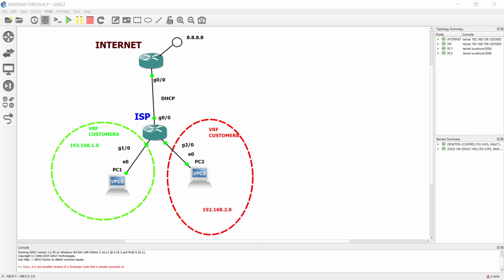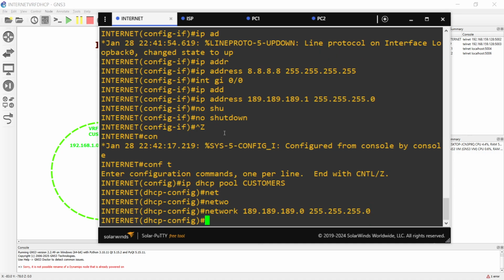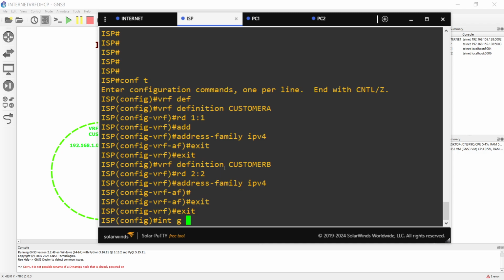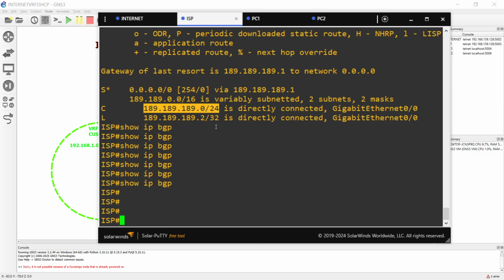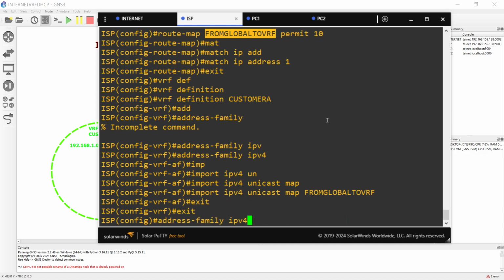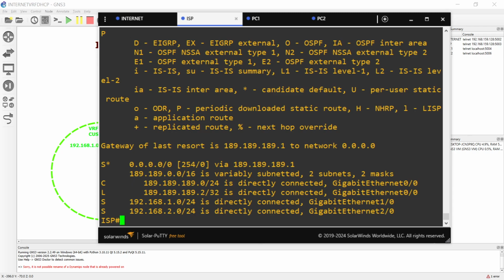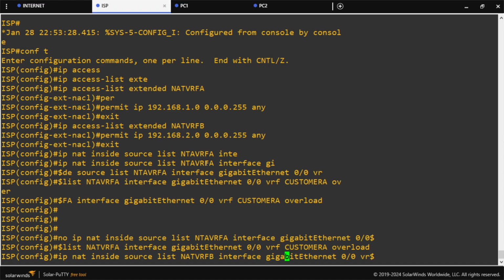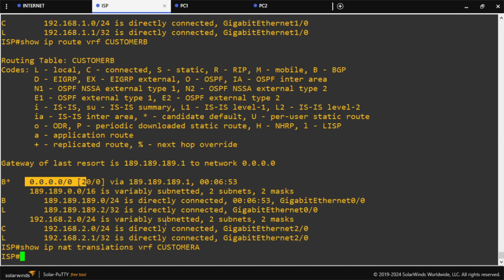CCNP ENCORE LAB EXAMPLE: DHCP + VRF LEAK + NAT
I was asked to provide details for this escenario.
As far as I know this is not a lab included in the real exam, I am showing this as a lab that includes several ENCORE topics. As stated in the title, IT IS AN EXAMPLE, NOT ACTUAL lab included in the actual exam.